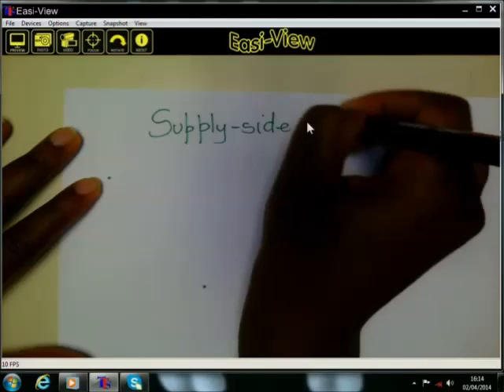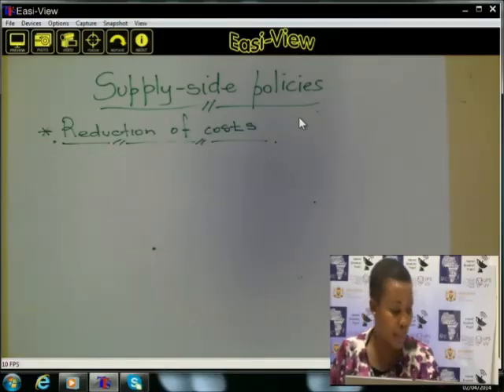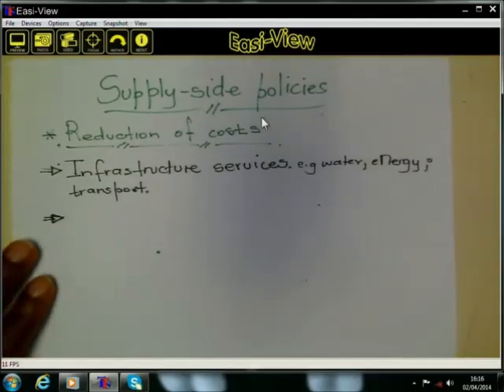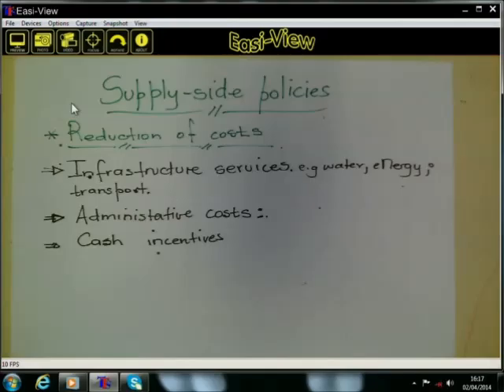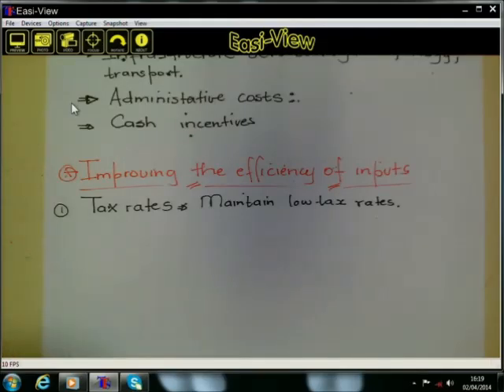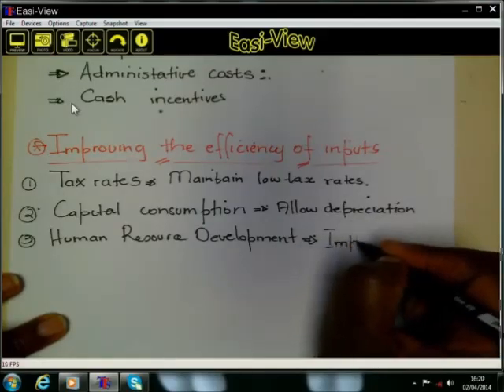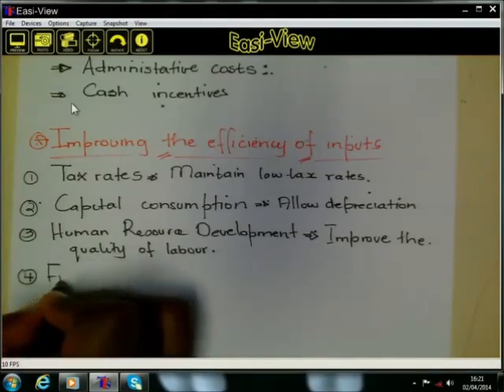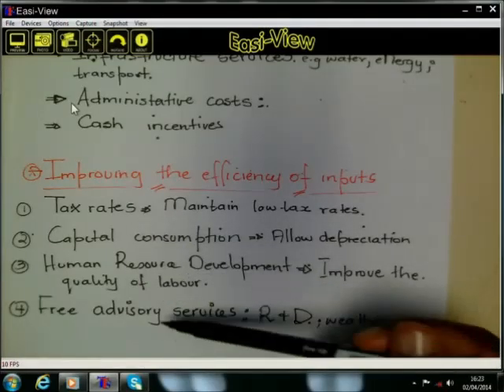Business Economics - Business Cycle & Economic Paradigm05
Business cycles are composed of concerted cyclical upswings and downswings in the broad measures of economic activity—output, employment, income, and sales